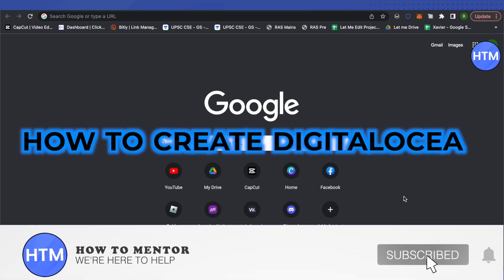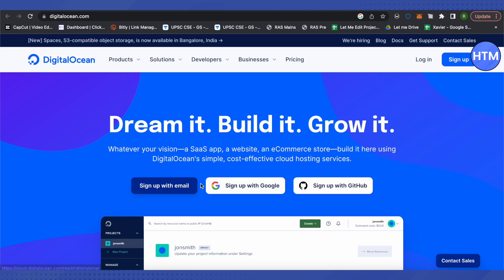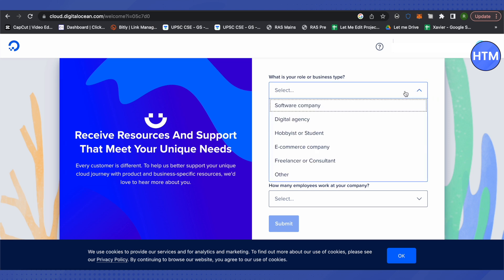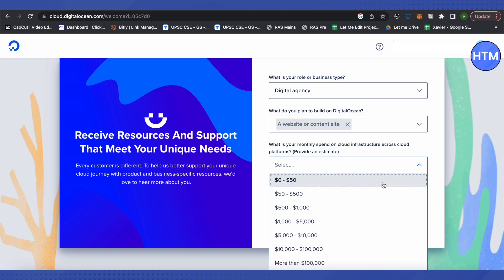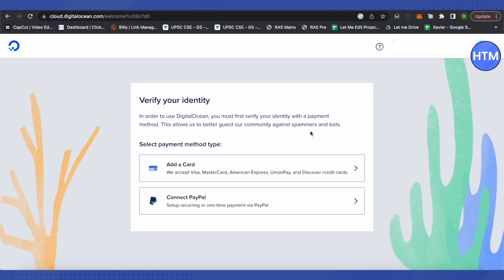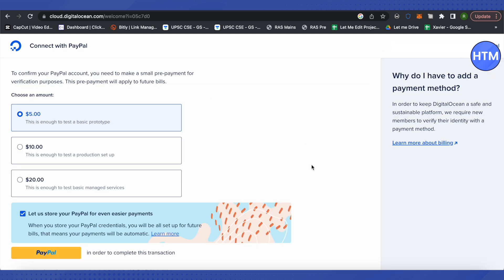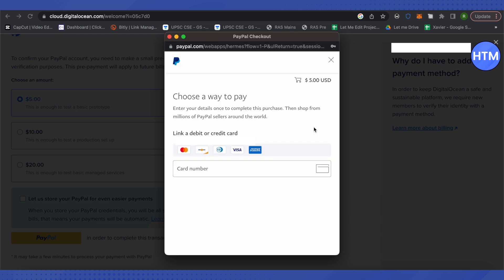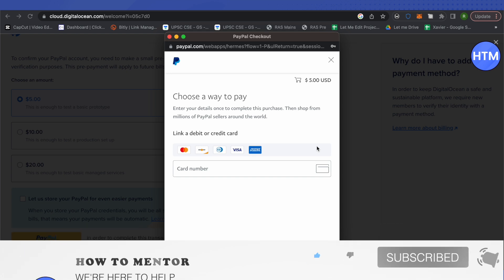How To Create DigitalOcean Account (2025) Easy Tutorial